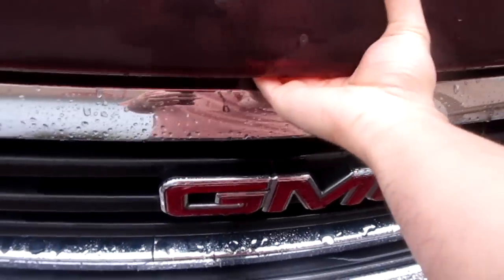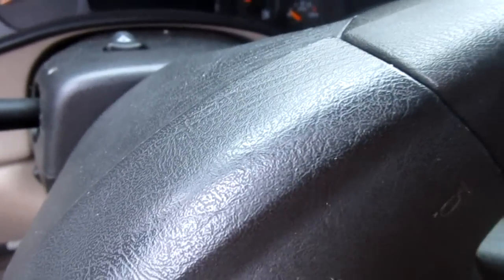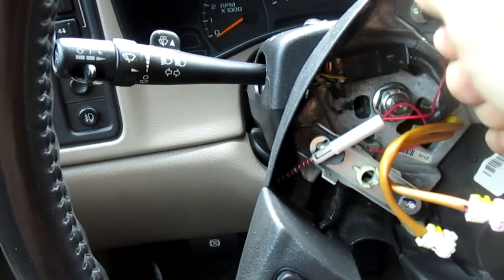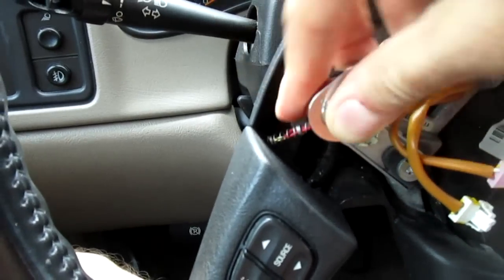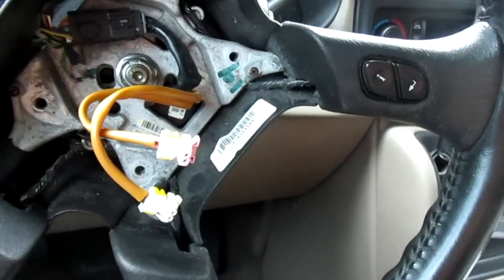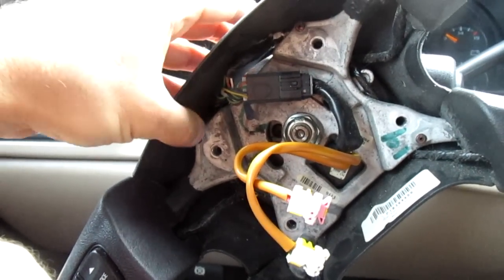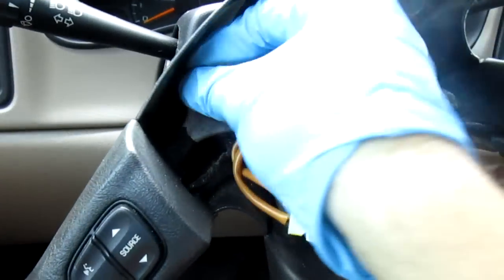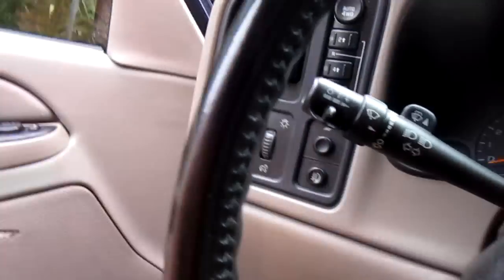03- 07 GM truck Horn DOES NOT WORK! Horn Switch Replacement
First I had nothing.  I cleaned the contacts. Worked in some spots. Then quit.  With new contacts it always works in some spots, dead in others and the air bag feels nice and tight when before it wobbled!

Next I will have to take apart the column again and clean the contact ring behind the steering wheel.